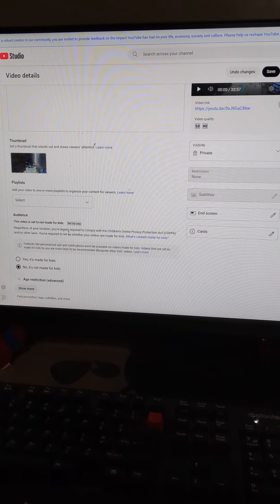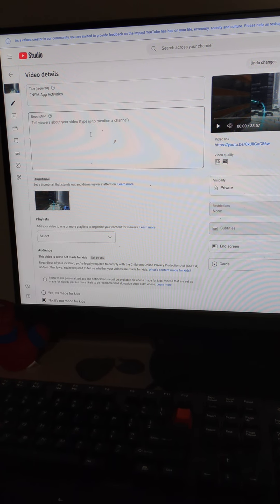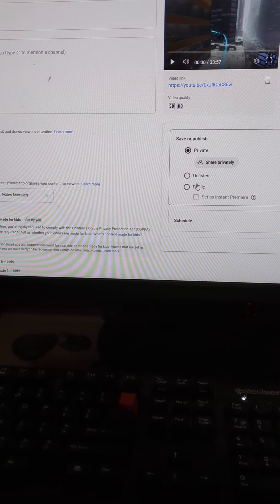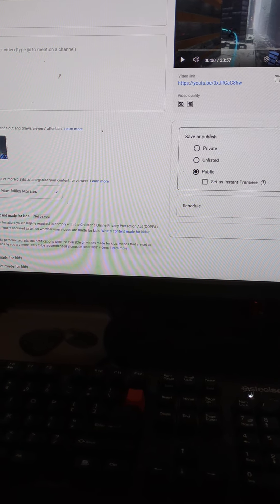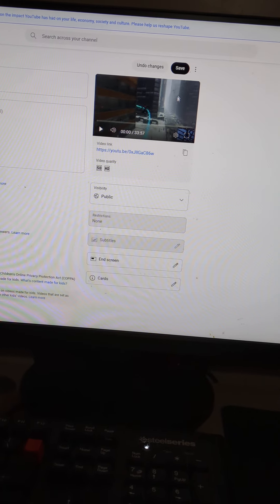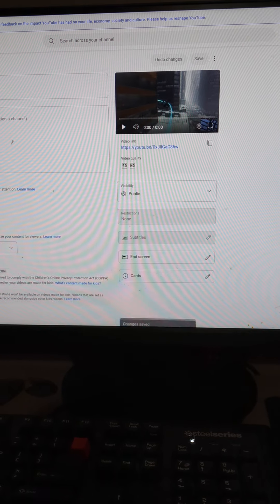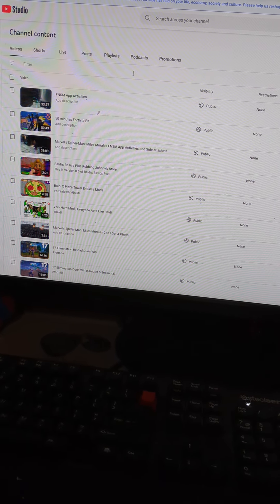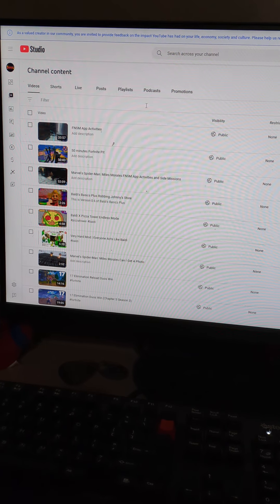How I Upload My Videos